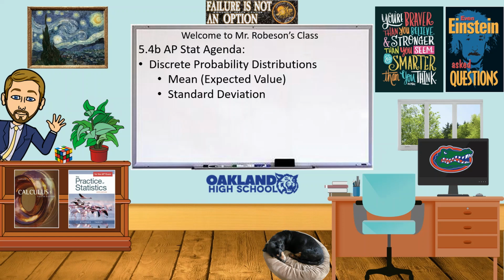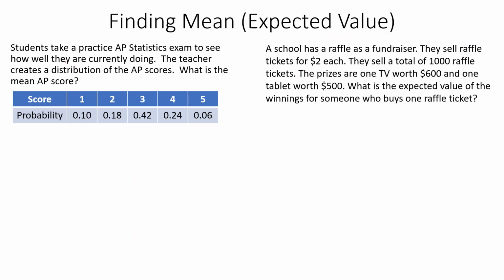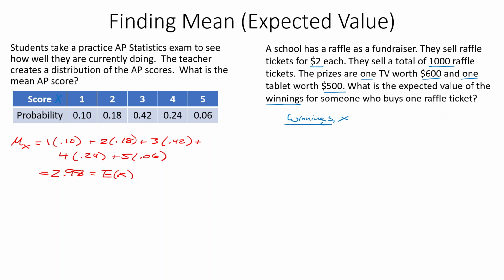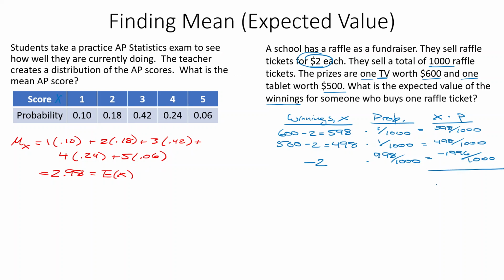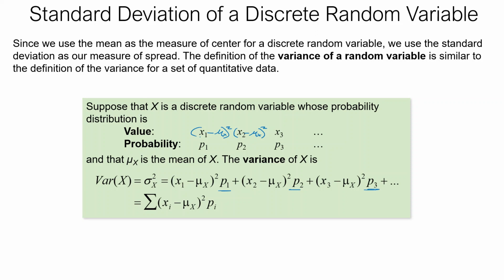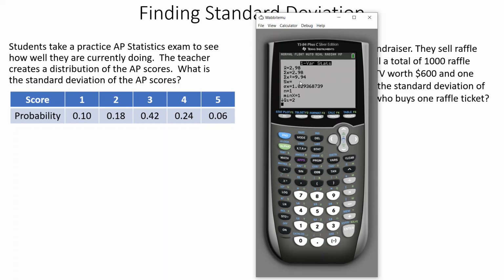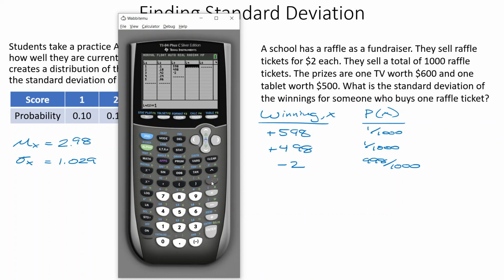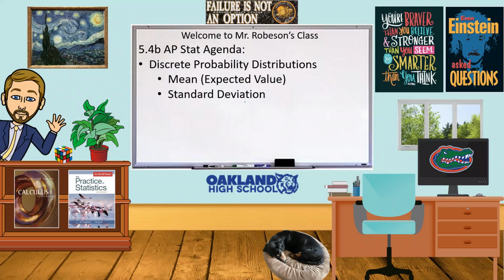5 4b Mean, Expected Value, and Standard Deviation of Discrete Probability Distributions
In this video I go over how to find the mean (or expected value) and the standard deviation of a probability distribution.